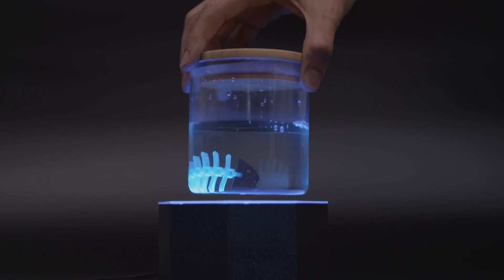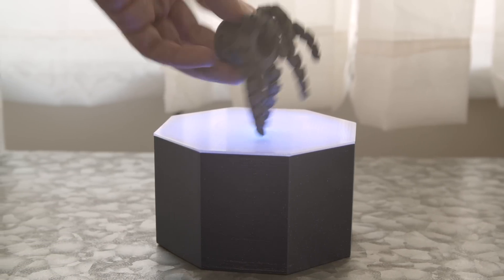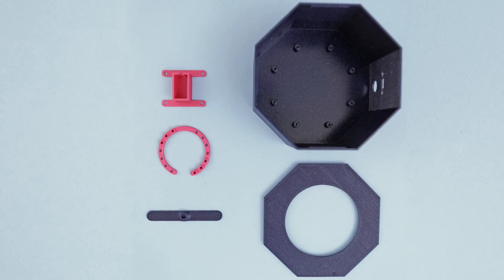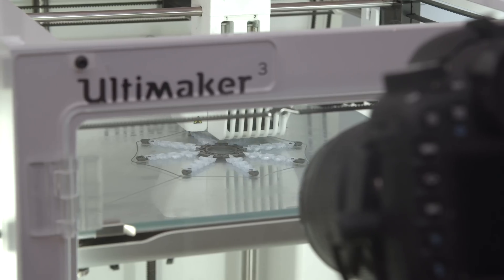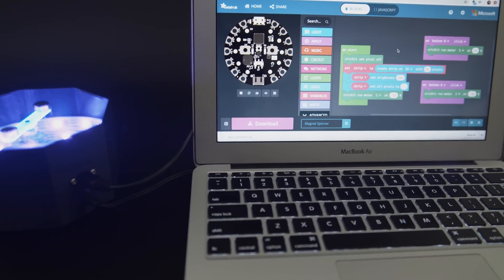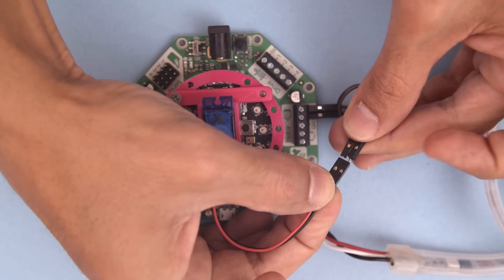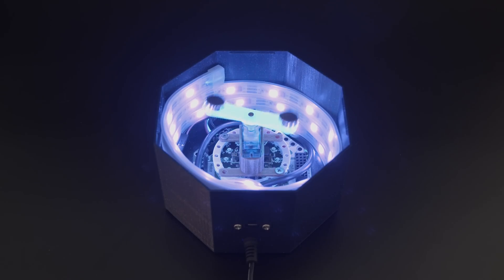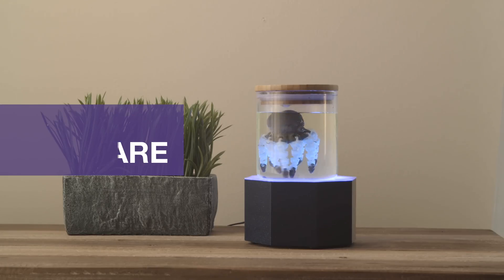Robot Fish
Watch as these seemingly lifeless creatures spring to life in this mysterious glowing jar. The enclosure houses the electronics and the models are printed in Magnetic PLA. Adafruit’s Crickit and Circuit Playground Express has everything you need to build a project with lights, sounds, and motor control.